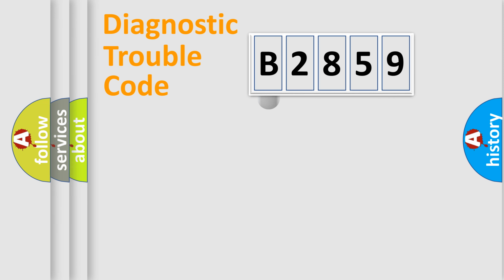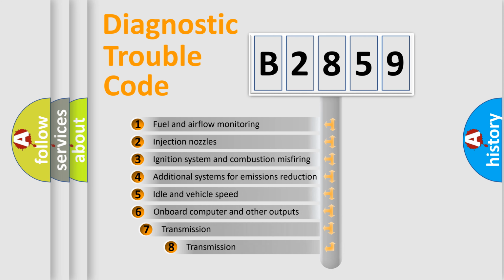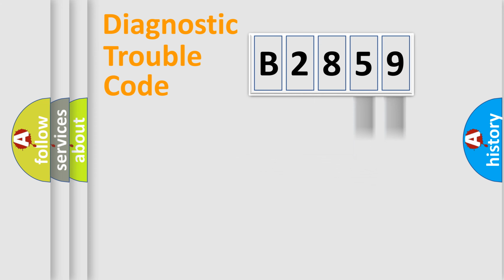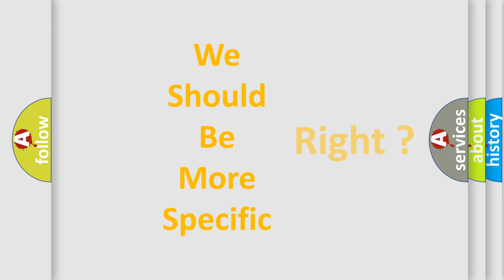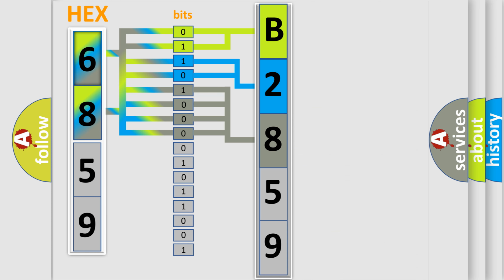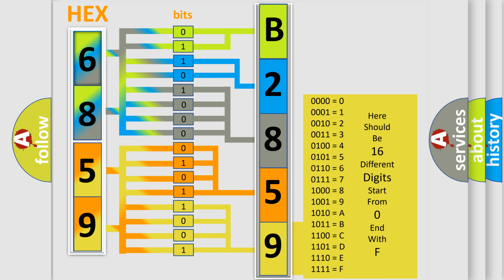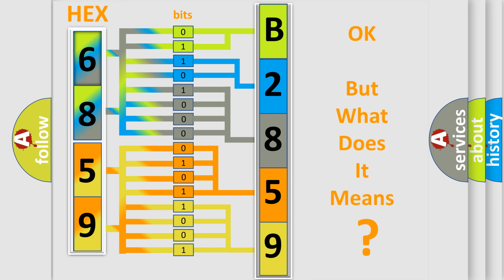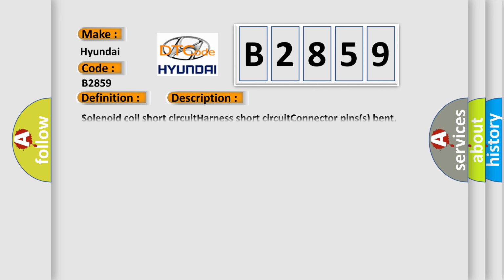DTC Hyundai B2859 Short Explanation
Contents:
0:21 Basic DTC analysis according to OBD2 protocol standard.
1:48 Insight into programming
2:58 A diagnostically understandable description of the Diagnostic Trouble Code
3:05 Basic error definition

Make:
Hyundai
Code:
B2859
Definition:
VVT solenoid B circuit high input
Cause:
Solenoid coil short circuitHarness short circuitConnector pins(s) bent, loose or corroded